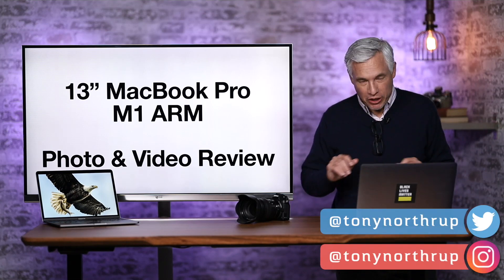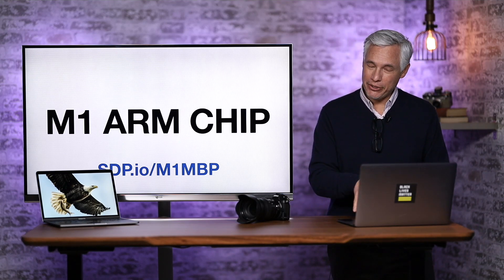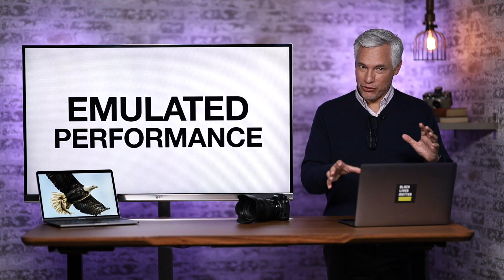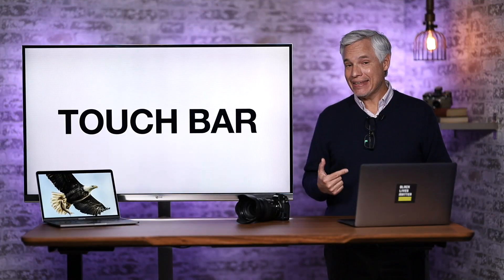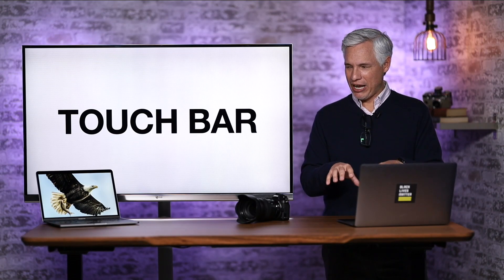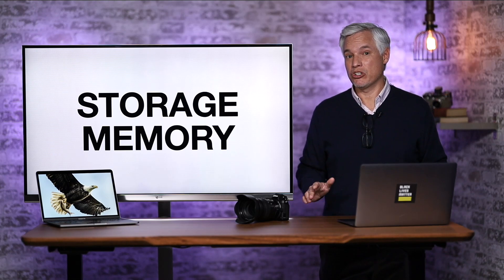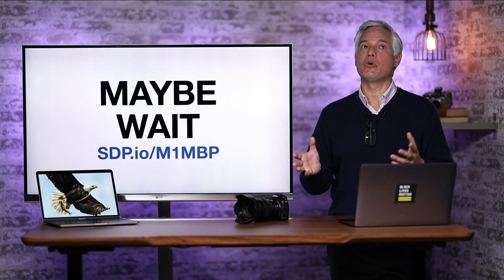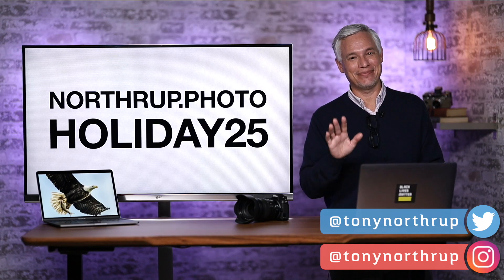It's time to switch to Mac: 13" Macbook Pro M1 ARM Review (for video & photo editing)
Get the new 13 inch MacBook Pro (2020 edition) with the M1 Arm processor Tony Northrup Reviews the 2020 MacBook Pro to see how it performs for photo and video editing using Adobe Photoshop, Lightroom Classic, and Final Cut Pro... and it's AMAZING. Mind-blowing. Game-changing. But it has some SERIOUS weaknesses you should know about before you consider buying it.